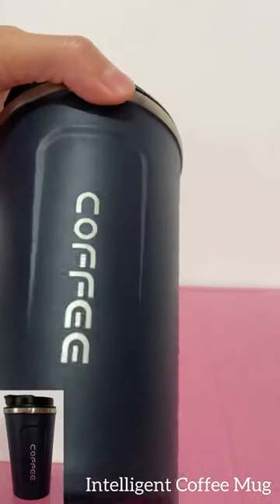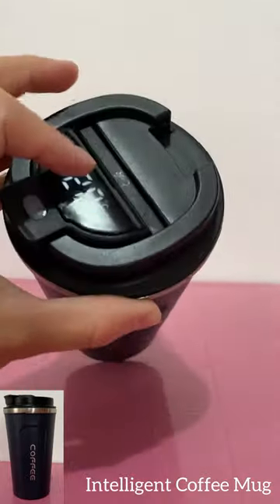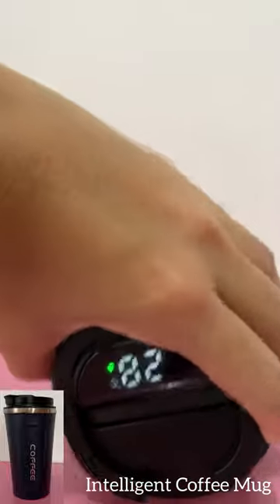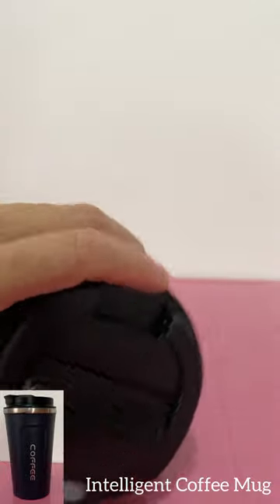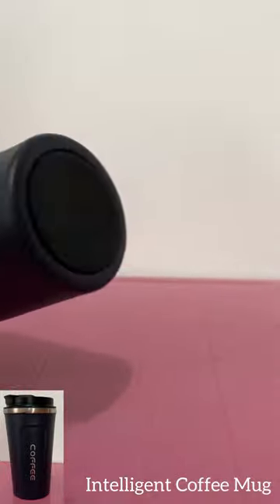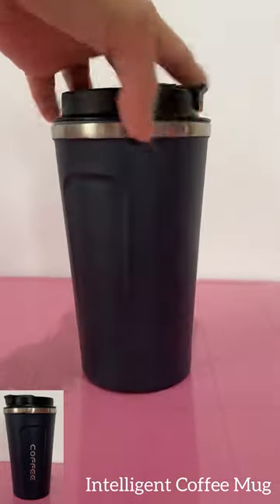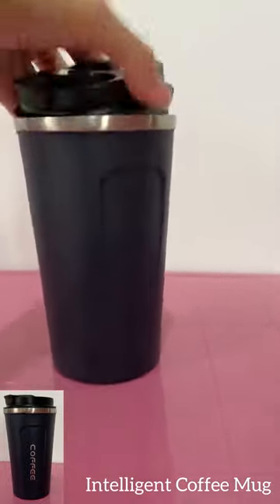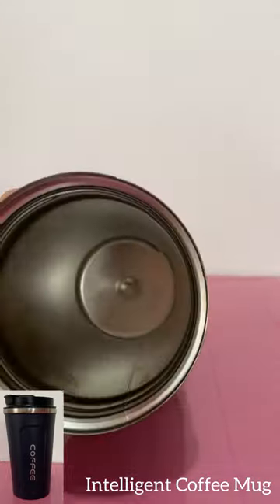In Hand Review of TOUGHM Intelligent temperature measurement stainless steel coffee cup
Buy TOUGHM Intelligent temperature measurement stainless steel coffee cup on Amazon

Uploaded by María Verónica García

TOUGHM Intelligent temperature measurement stainless steel coffee cup double vacuum vacuum insulation cup, office mug car water cup Smart - black